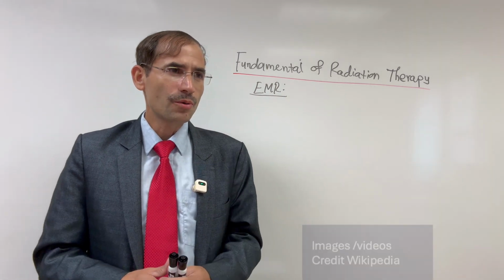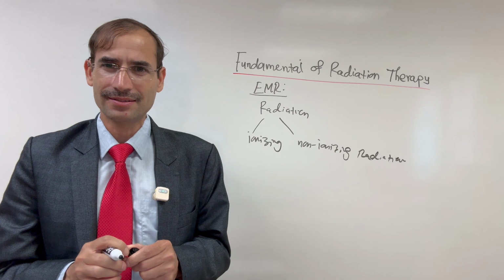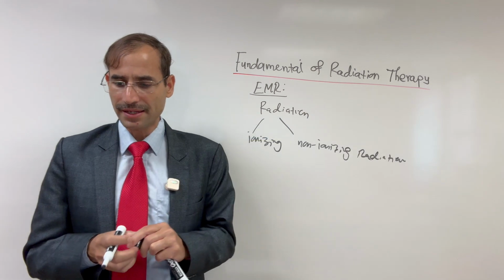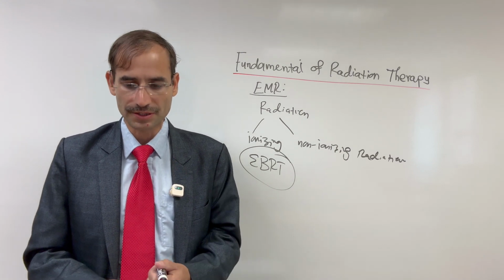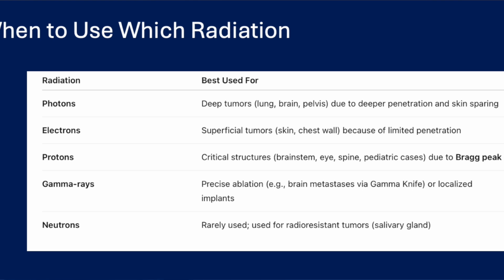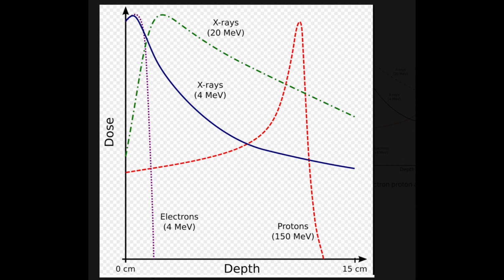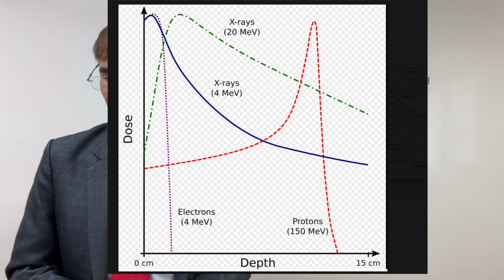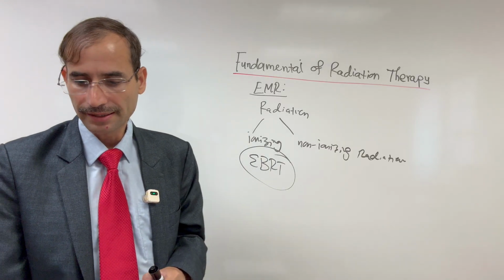Lecture2: Fundamentals of Radiation Therapy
In this lecture, I will explore how different types of radiation are selected for treating various types of cancer. I will begin with a brief explanation of electromagnetic radiation, including the distinction between ionizing and non-ionizing radiation. Then, I will focus on the types of ionizing radiation commonly used in radiation therapy—such as X-rays, electrons, protons, and gamma rays—and explain when and why each is used, depending on tumor location and depth. Additionally, I will present and interpret relative dose versus tissue depth curves to highlight how different radiation types penetrate tissue and deposit dose at various depths.